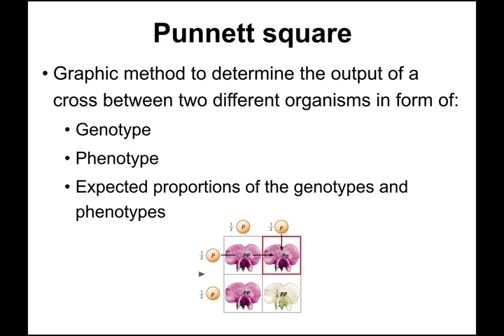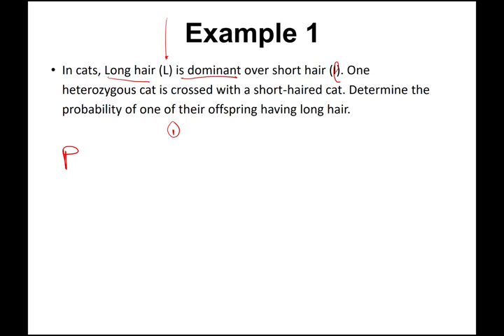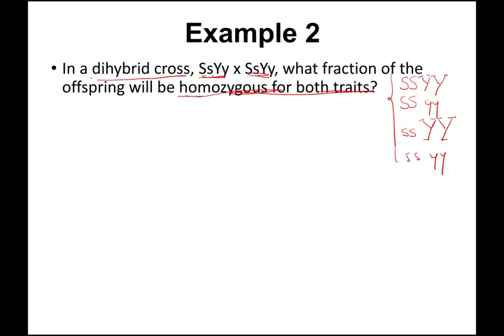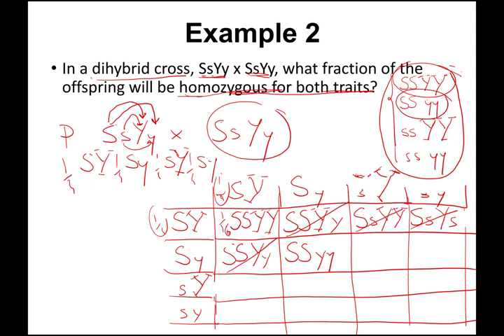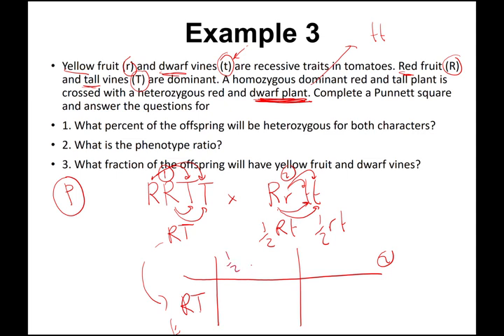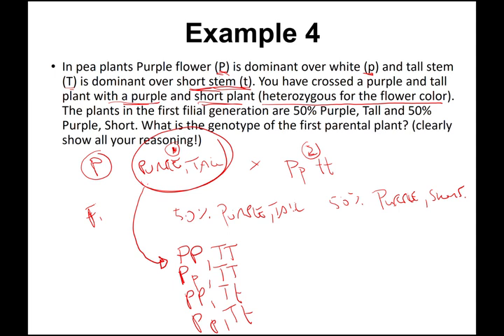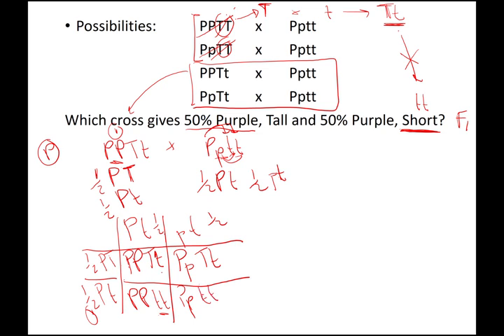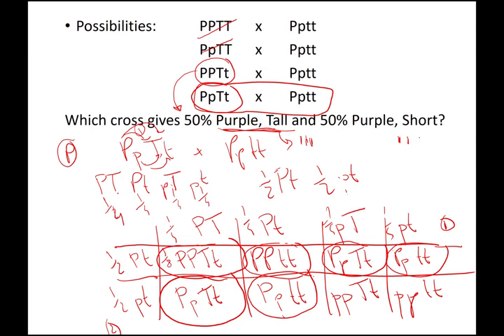W12 - BIO358 - Lectures 28-29 - Mendelian Genetics - How to use the PUNNETT SQUARE